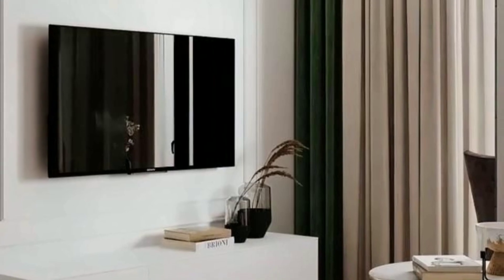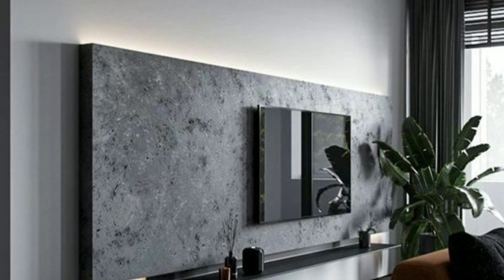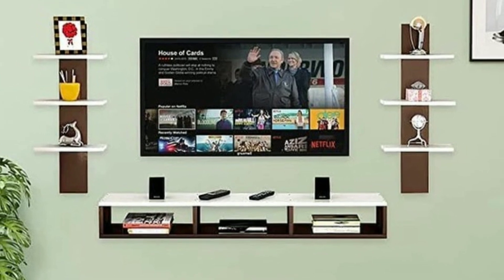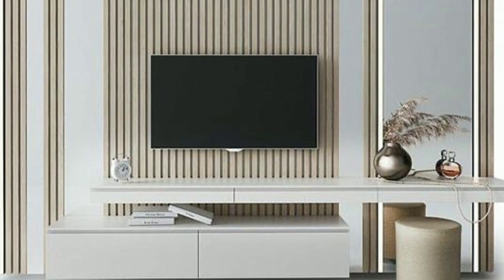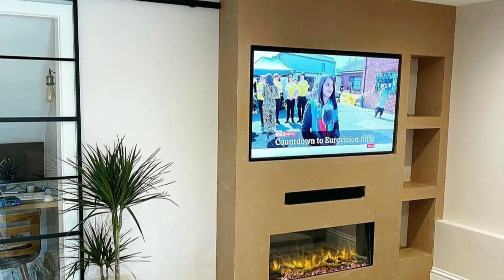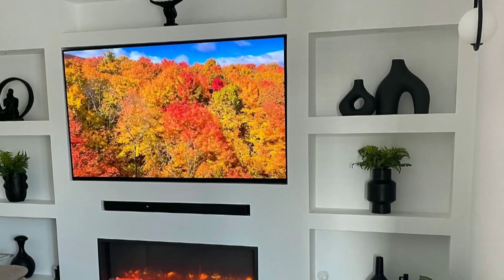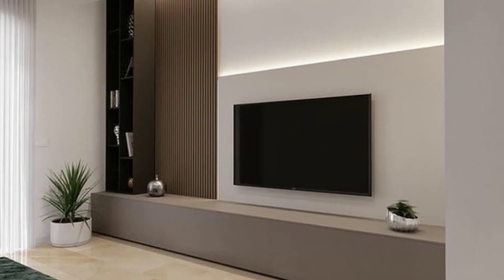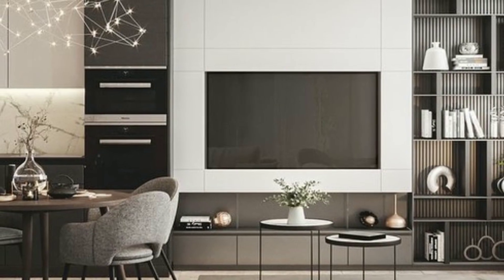Latest TV Unit Designs 2023 | TV Lounge Decoration Ideas | TV Cabinet Designs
Must Enjoy